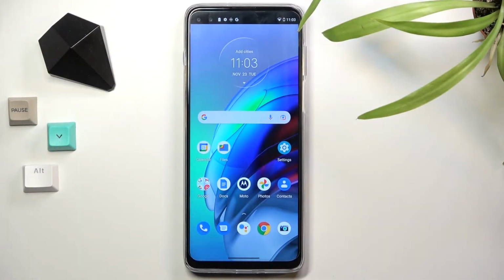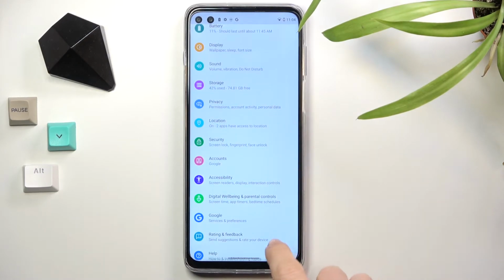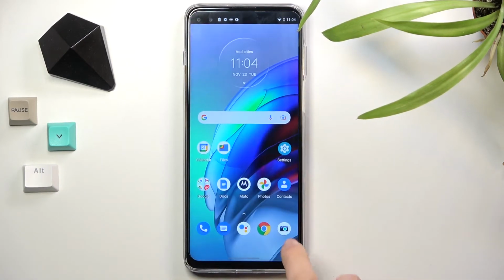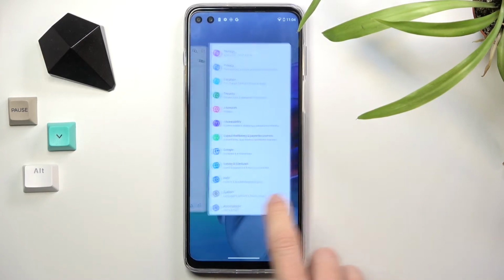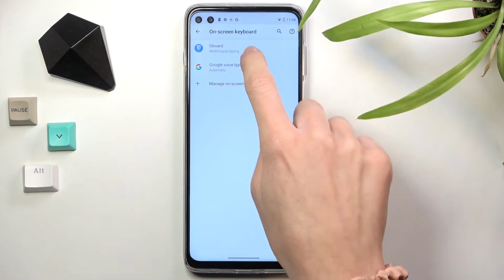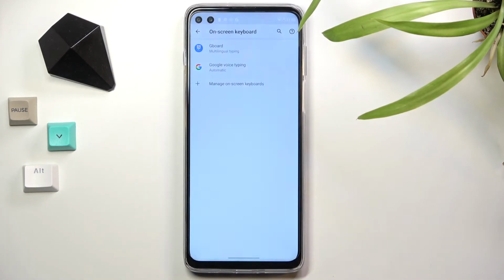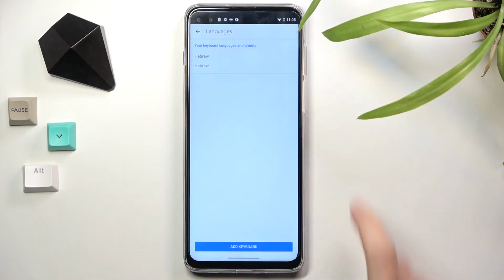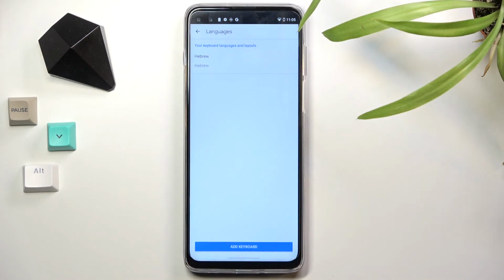How to Change Keyboard Language in MOTOROLA Moto G100 – Add Keyboard Language Layout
Learn more information about MOTOROLA Moto G100:
Hi there! In today’s video we’re going to show you one of the most basic and useful features on your MOTOROLA Moto G100. Today we’re going to show you how you can change keyboard language on your MOTOROLA Moto G100. This feature could be very useful, if you wish to search for something on the internet in a different language or if you wish to dm someone in a foreing language. So if you wish to learn how you can change keyboard language, you should just watch this short tutorial to the end, follow the instructions described by our expert, and try to perform this operation yourself on your MOTOROLA Moto G100.

How to set up keyboard language on MOTOROLA Moto G100? How to find language settings on the keyboard on MOTOROLA Moto G100? How to find keyboard settings in MOTOROLA Moto G100? How to change the keyboard language on MOTOROLA Moto G100? How to get access to keyboard language options on MOTOROLA Moto G100? How to open a list of languages in MOTOROLA Moto G100’s keyboard? How to enter keyboard settings in MOTOROLA Moto G100?